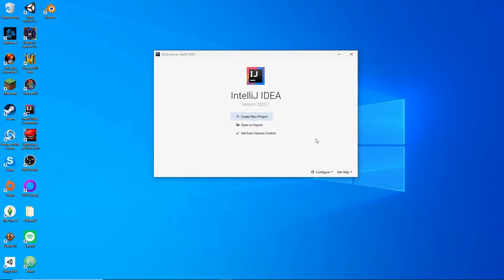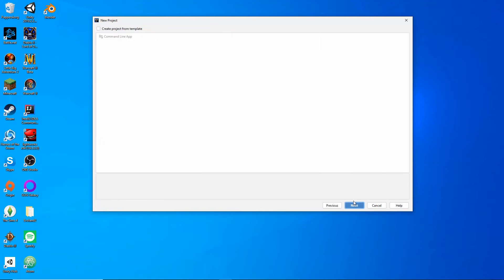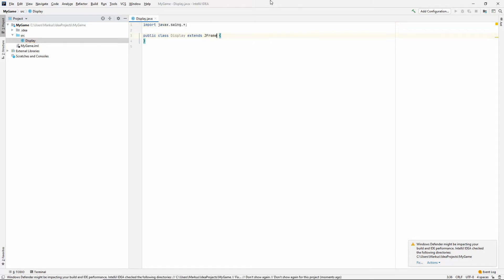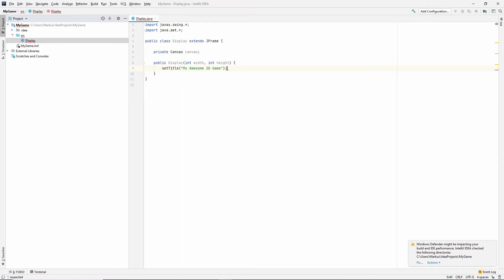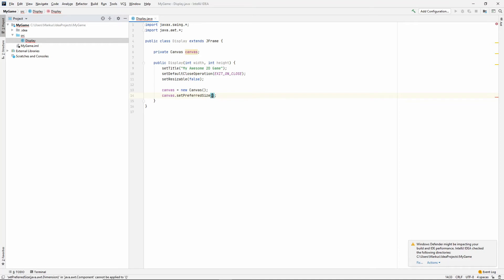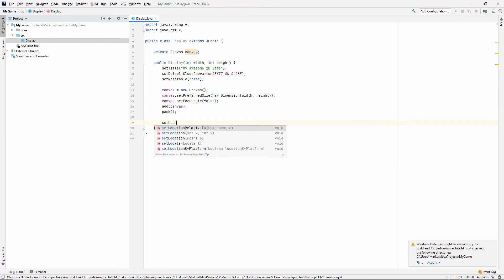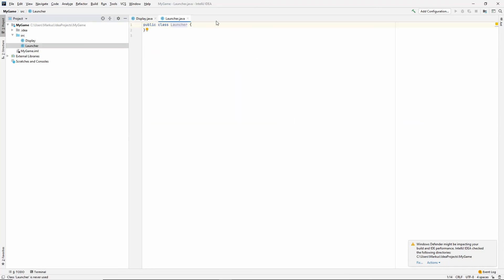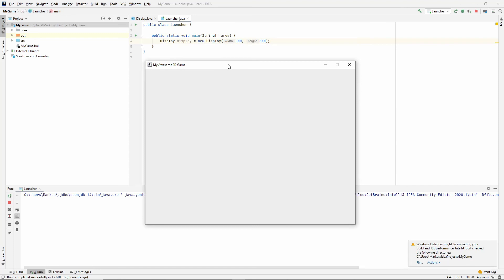Java Game Tutorial: Ep 1 - Display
Learning Java 2D Game programming: Ep1 - Display
In this video we create the project in Intellij and then create our window using Swing and JFrame.